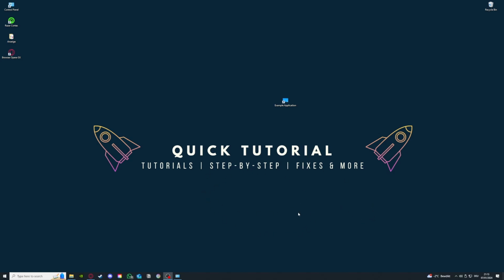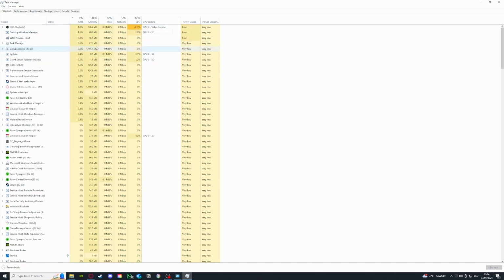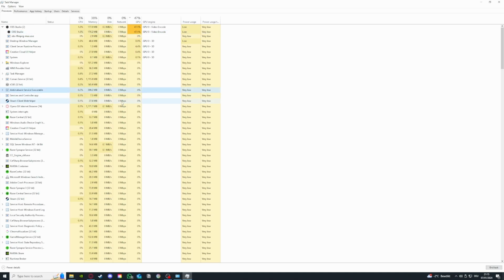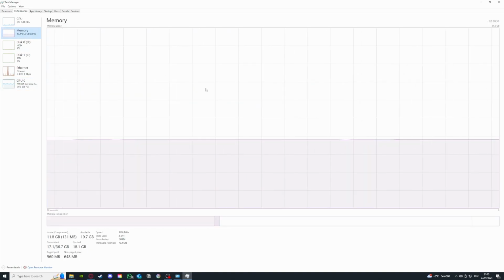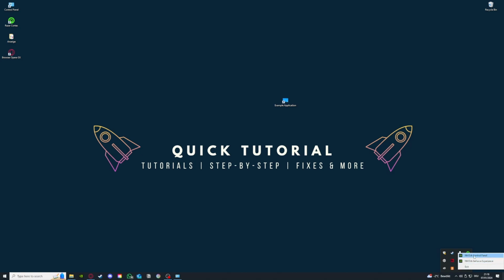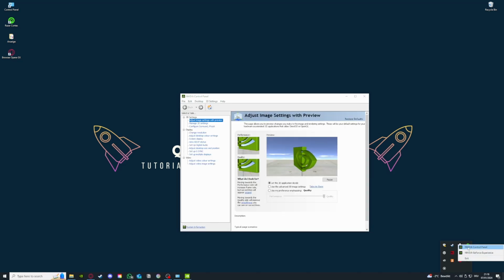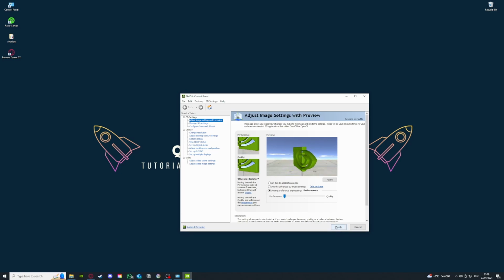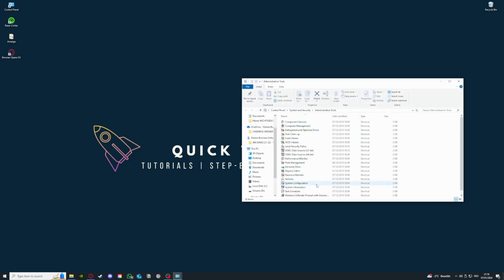Houdini Lagging? Fix Slow Performance, Freezing & High CPU (2026)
Houdini lagging or running slow? This tutorial fixes slow performance, freezing and high CPU usage when running Houdini on Windows 10 and 11.

These are the Windows-level fixes that resolve most Houdini problems — no downloads and no extra software needed. They run quickest-first, so work through them in order and stop as soon as Houdini is working again.

0:00 Intro
0:50 Find what's eating your CPU and memory (Task Manager)
2:40 Reading the Performance tab — GPU, CPU, RAM
4:00 Nvidia settings: switch to performance mode
6:00 Disk Cleanup — freeing up space
8:45 Which files are safe to delete
10:00 Wrap up

How to fix lag in Houdini
Houdini running slow – performance fix
Fix high CPU usage in Houdini
Houdini freezing – how to fix
Fix Houdini input lag
Improve Houdini responsiveness
Houdini stuttering – fix
Boost Houdini performance on low-end PCs
Fix lag when opening files in Houdini
Speed up Houdini on Windows 11
Reduce memory usage in Houdini
Houdini slow loading – fix
Houdini lag fix 2026